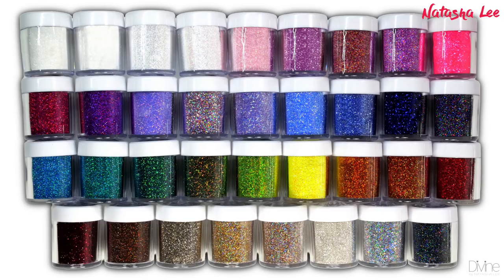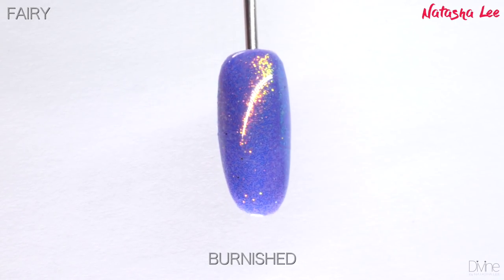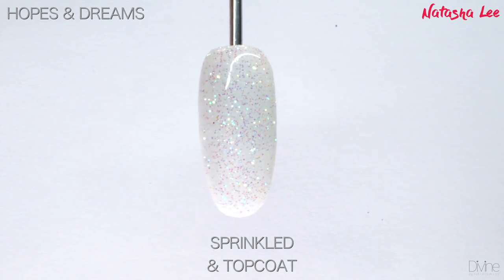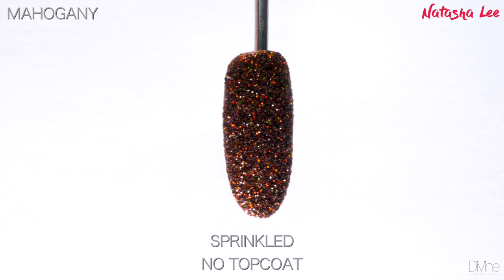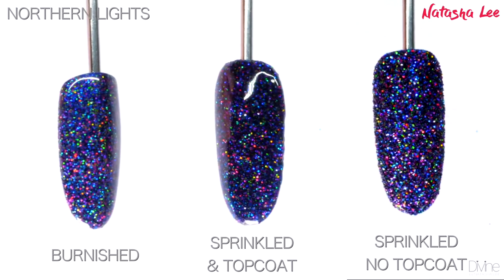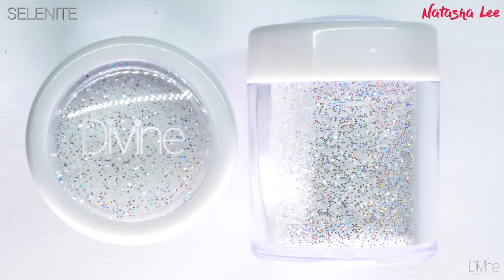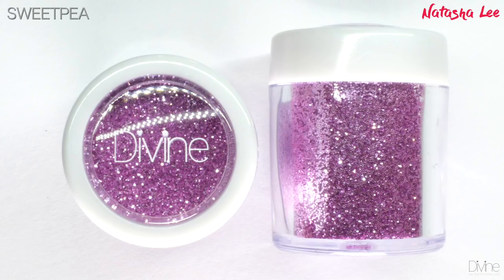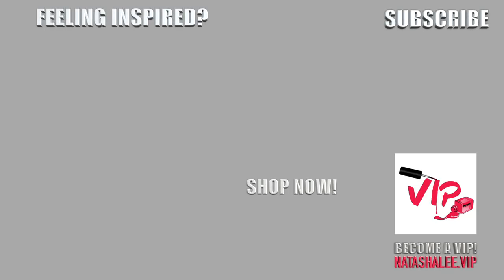GLITTER SWATCHES - Divine by Natasha Lee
After I announced the launch of my brand new nail art brand "Divine by Natasha Lee" two weeks ago, a swatch video was highly requested so I've produced this video just for you.  In this video, I'll be showing you the 3 main different ways that you can apply nail art glitters to nail polish and gel polish and what each colour looks like using these methods. Let me know which colour is your favourite in the comments down below!

💅🏻PRODUCTS USED💅🏻

**My Address**:

Natasha Lee
2153 Davenport House
261 Bolton Road
Bury
Greater Manchester
BL8 2NZ
United Kingdom.

FILMED USING:

SONY RX100V 🇬🇧

*VOICEOVER*
LAPEL / LAVALIER MIC 🇬🇧

Due to ASA regulations I must mark this as ad, however I recieve no payment for this video and it was highly requested to provide swatches of all my glitters from my new brand "Divine by Natasha Lee".